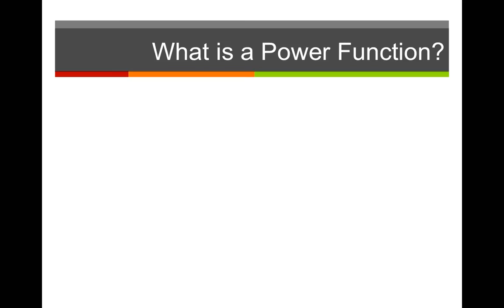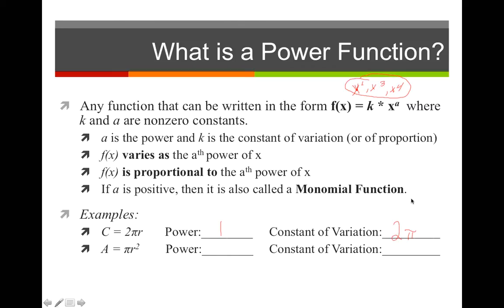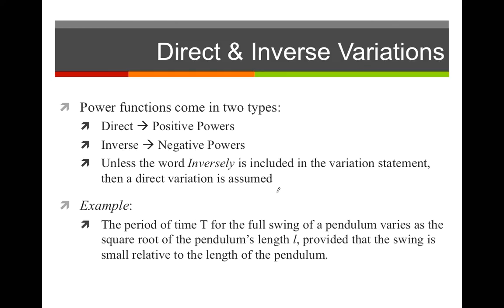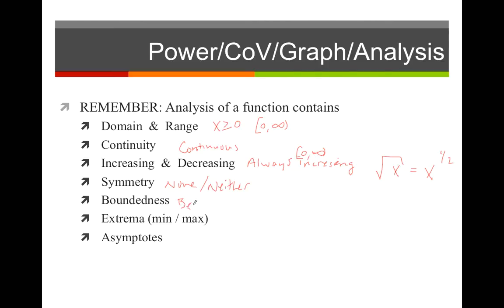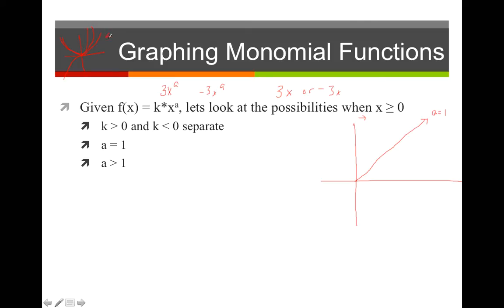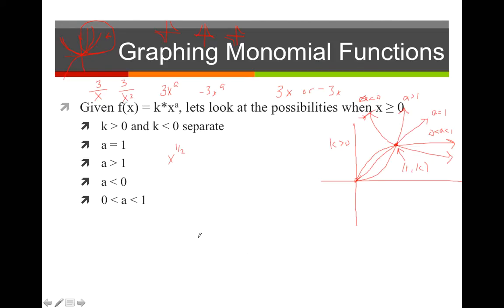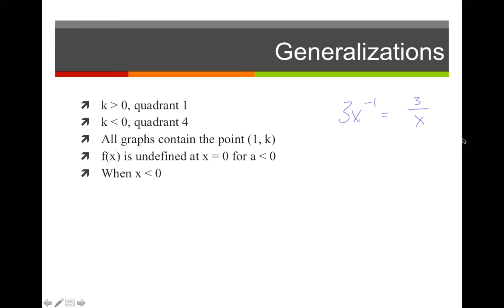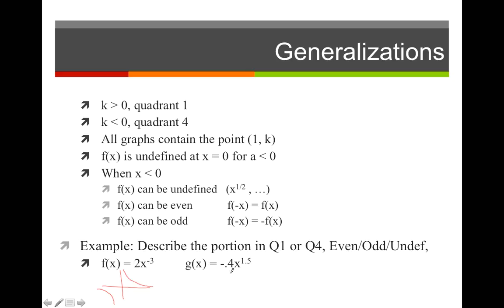2.2_Power Functions_Trigonometry(H)